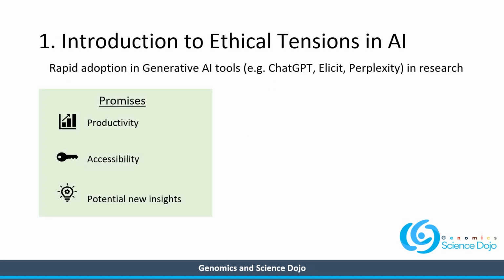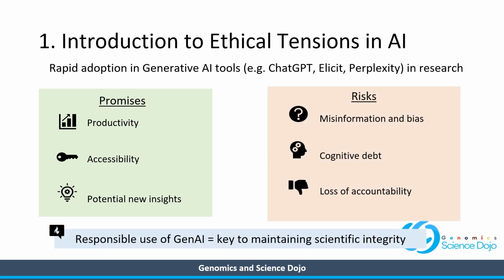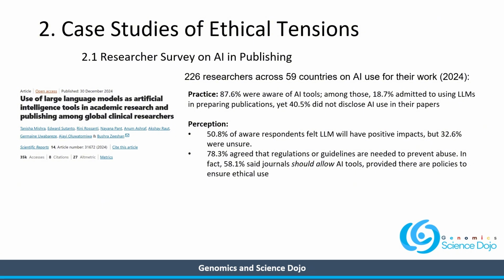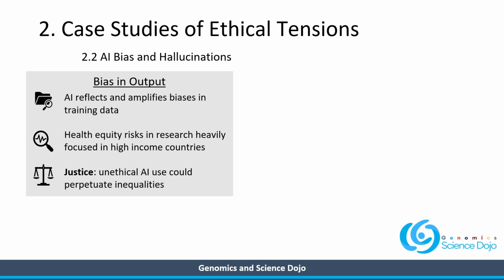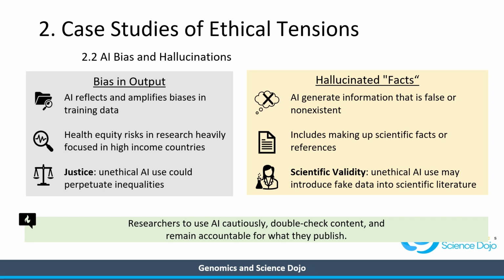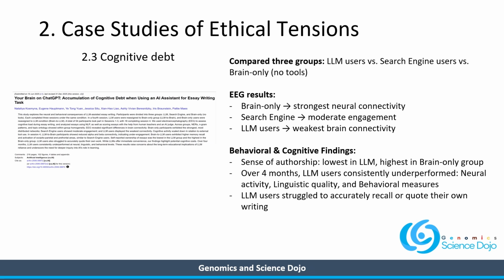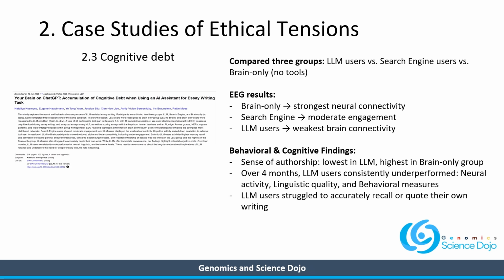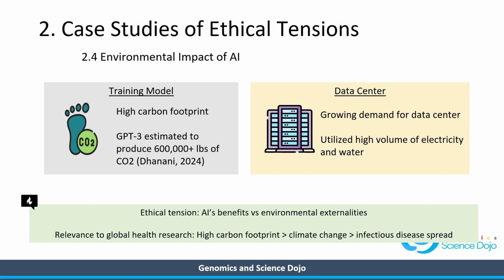Edward Sutanto – Introduction and Case Studies of Ethical Tension in AI